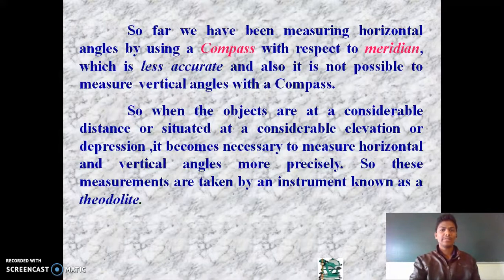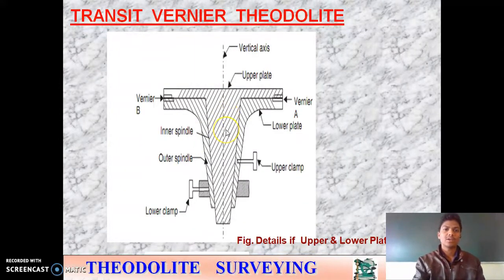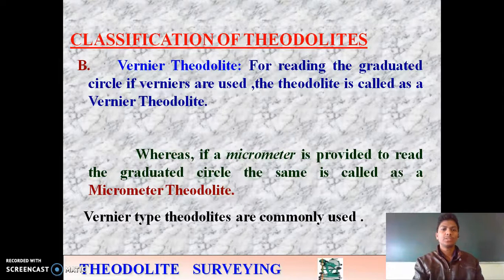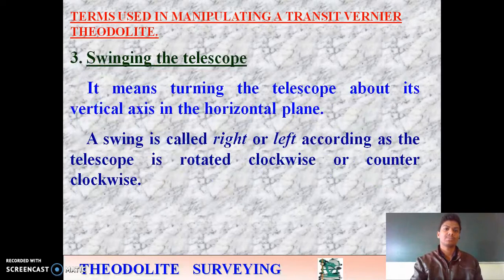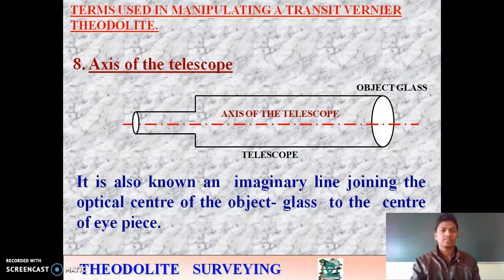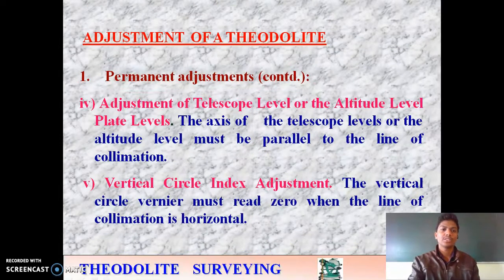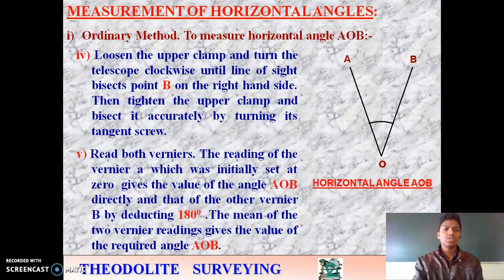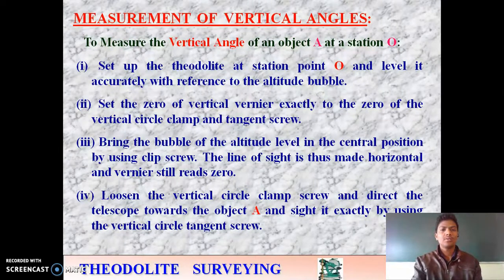Theodolite Surveying by Mr. Dhananjay Rajak